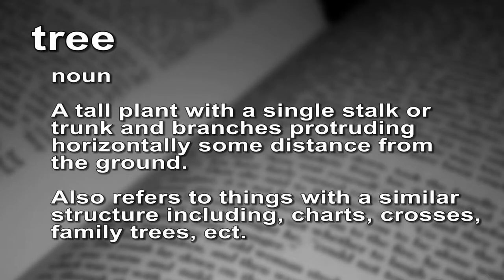Tree (n.) - The Video Dictionary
Tree
Noun

A tall plant with a single stalk or trunk and branches protruding horizontally some distance from the ground.

Also refers to things with a similar structure including, charts, crosses, family trees, ect.